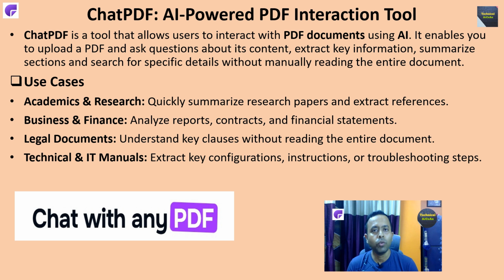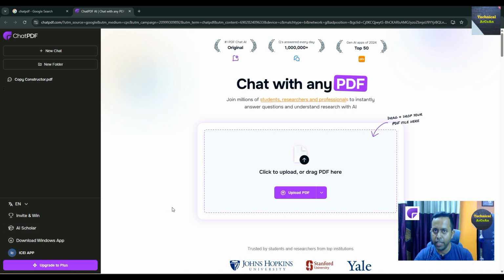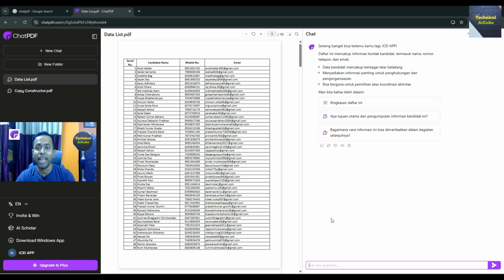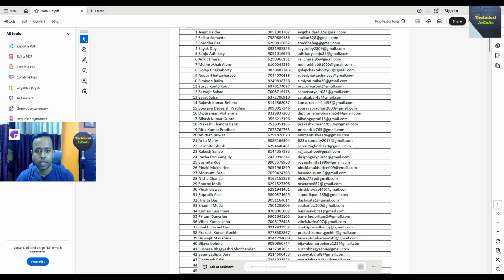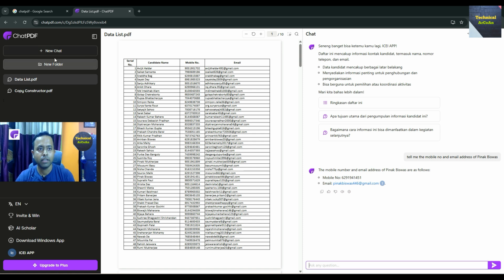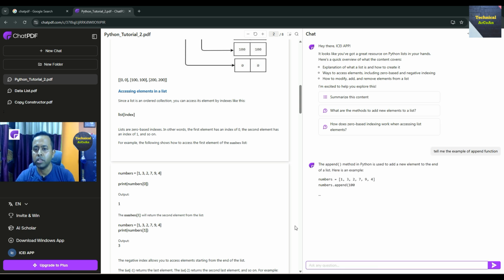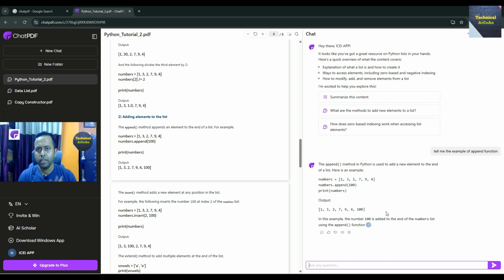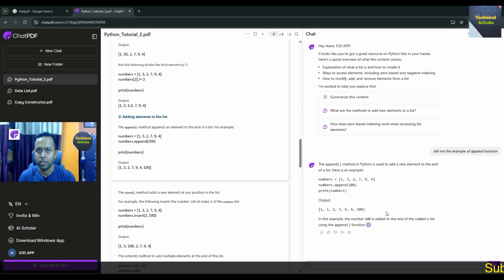ChatPDF - AI-Powered PDF Interaction Tool | Instantly Summarize & Interact with PDFs Using AI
Discover ChatPDF, an AI-powered tool that revolutionizes the way you interact with PDFs! 🚀 Whether you're a student, researcher, or professional, ChatPDF allows you to effortlessly extract information, summarize content, and ask questions about your documents with AI-driven precision. Say goodbye to endless scrolling and searching—ChatPDF makes document analysis faster and smarter!

🔹 Key Features:
✅ AI-driven PDF summarization & Q&A
✅ Instant information retrieval
✅ Supports academic papers, reports, and books
✅ User-friendly & efficient
✅ Quickly summarize textbooks & research papers
✅ Ask AI-specific questions about your PDFs
✅ Save time on assignments & exam preparation
✅ Easy-to-use, no tech skills needed!

📌 Try ChatPDF today and enhance your productivity!